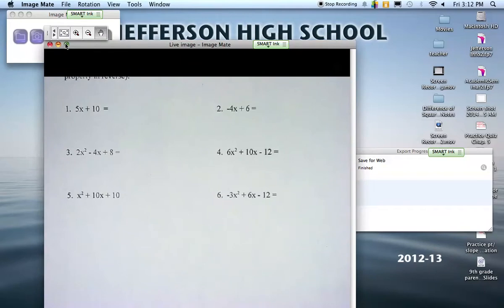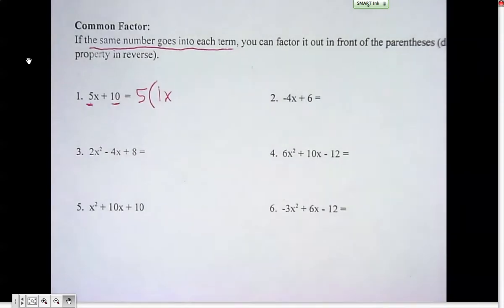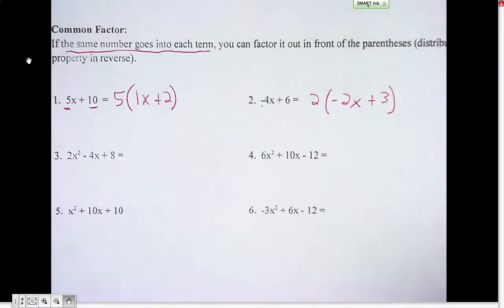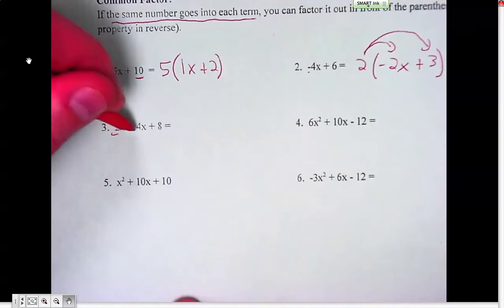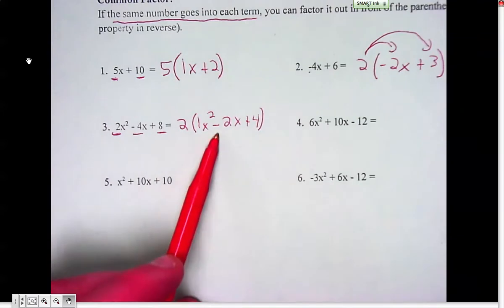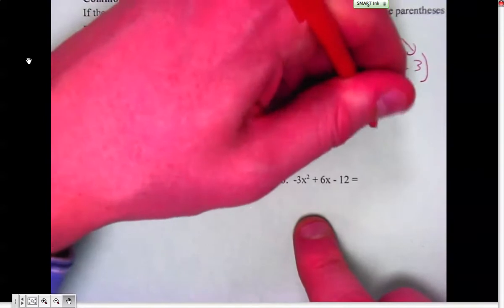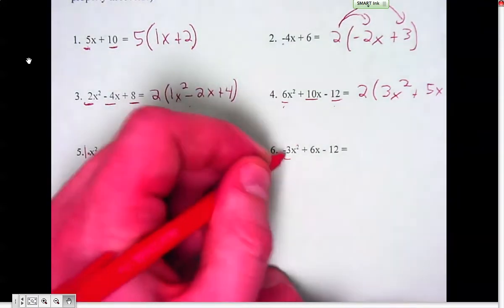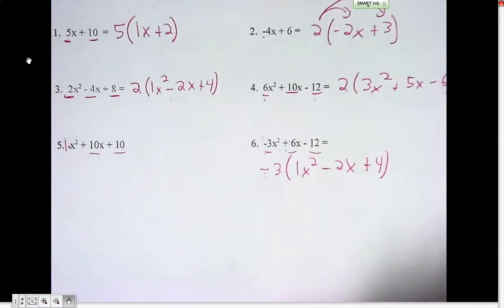Factoring notes - part 2